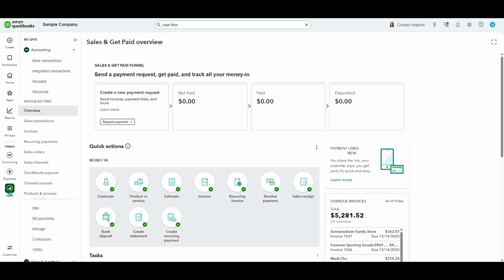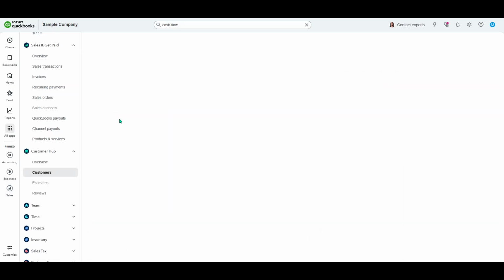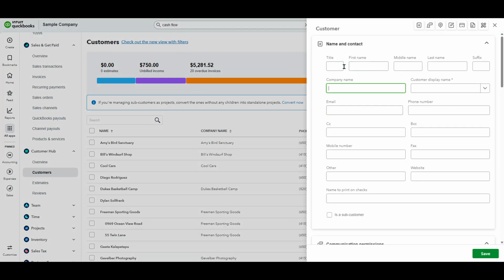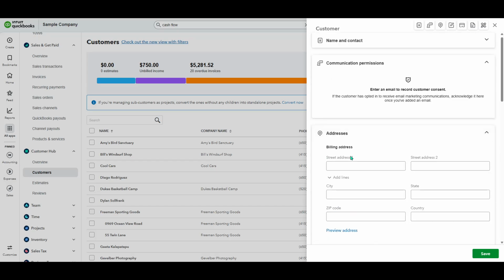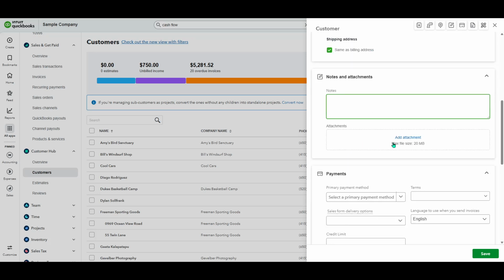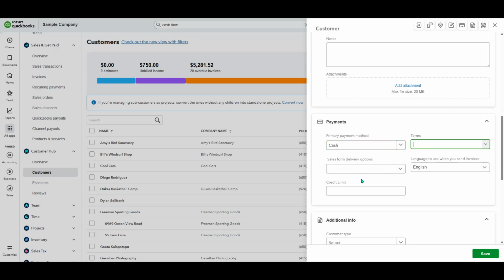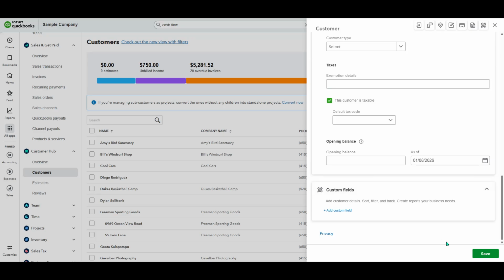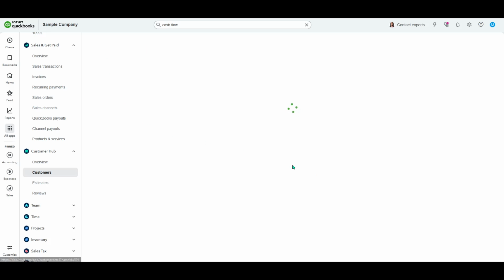How to Add Customers in QuickBooks Online (New Interface | 2026 Step-by-Step Beginner Tutorial)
Learn how to add customers in QuickBooks Online using the new interface to invoice and track sales accurately! In this 2026 step-by-step beginner tutorial, I’ll show you how to create customer profiles, add contact and billing details, set payment terms, and avoid common setup mistakes. Perfect for beginners, small business owners, and bookkeepers using QuickBooks Online.

how to add customers in quickbooks online, quickbooks customers tutorial 2026, quickbooks online new interface customers, create customer profiles quickbooks step by step, add billing details quickbooks online, payment terms customers quickbooks, beginner quickbooks tutorial, small business invoicing setup, bookkeeping customers quickbooks, quickbooks customer management